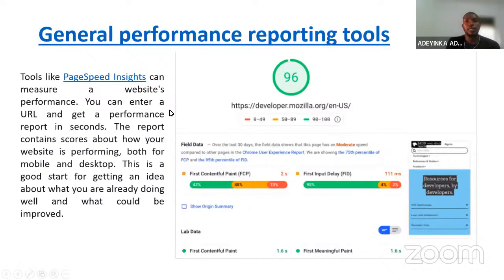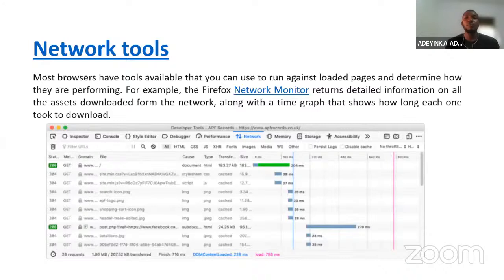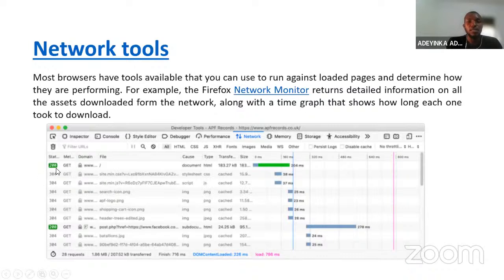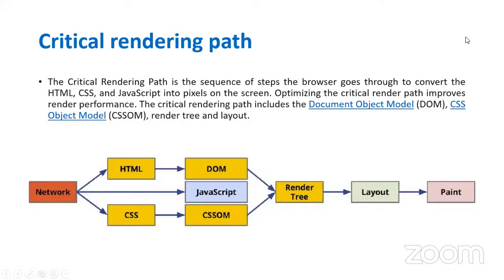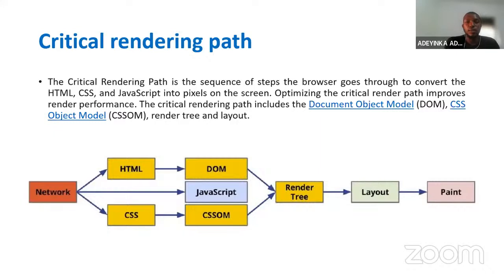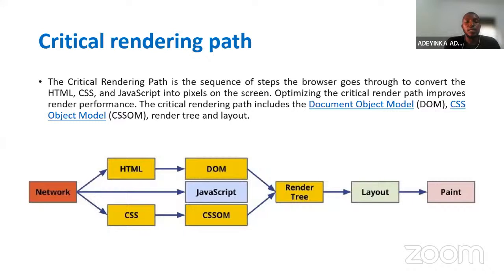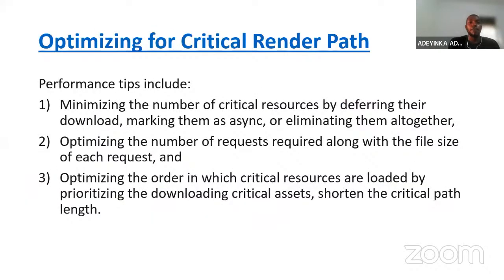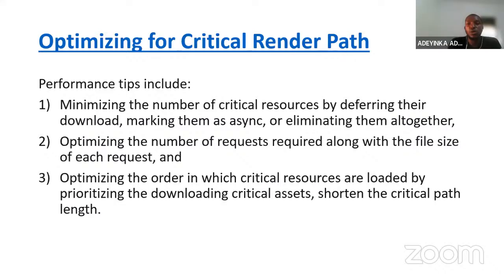Knowledge Development Zoom Meeting